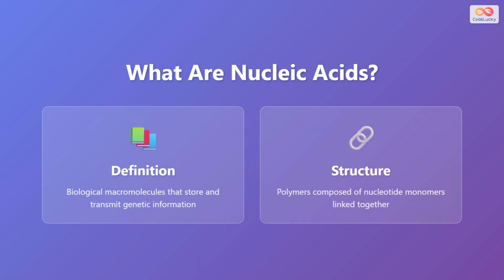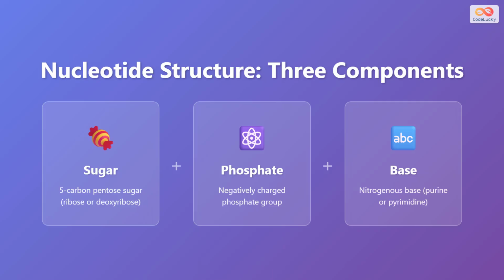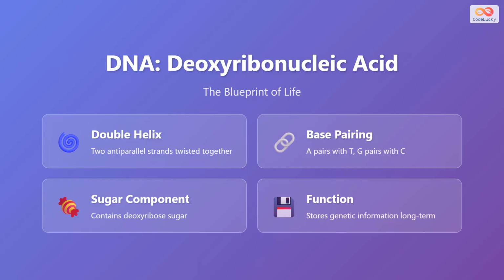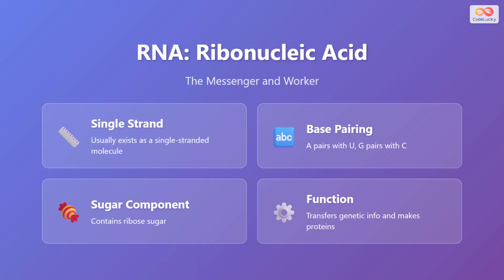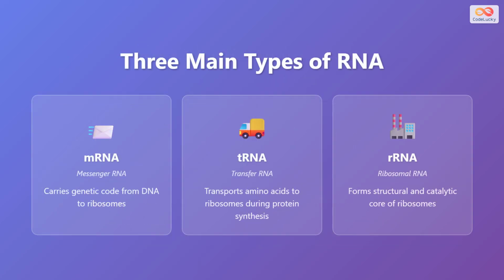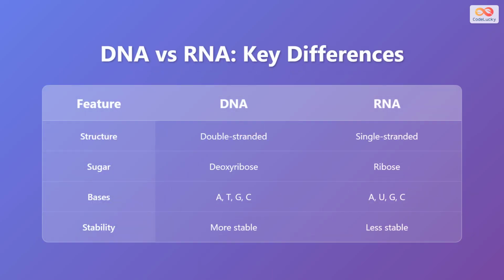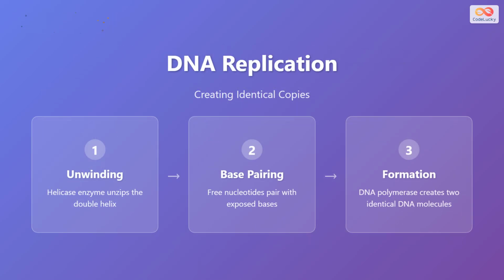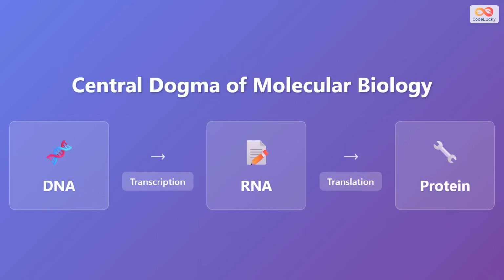Nucleic Acids: DNA and RNA Explained | Biochemistry Basics for Beginners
🧬 Welcome to our comprehensive guide on Nucleic Acids! Learn everything about DNA and RNA, the molecules that store and transmit genetic information in all living organisms.

🔬 What You'll Learn:
✅ What are nucleic acids and why they matter
✅ Structure of nucleotides - the building blocks
✅ Nitrogenous bases: Purines and Pyrimidines
✅ DNA structure and function
✅ RNA structure and its three main types
✅ Key differences between DNA and RNA
✅ DNA replication process explained

💡 This beginner-friendly biochemistry tutorial breaks down complex concepts into easy-to-understand explanations. Perfect for students, science enthusiasts, or anyone curious about molecular biology!

📚 Part of our Biochemistry Series - covering all essential topics in biochemistry for learners at every level.

🎯 Whether you're studying for exams, preparing for biology class, or simply exploring the fascinating world of genetics, this video provides clear explanations of DNA and RNA fundamentals.

Chapters:
00:00 - Nucleic Acids: DNA and RNA
00:21 - What Are Nucleic Acids?
00:47 - Nucleotide Structure: Three Components
01:17 - Nitrogenous Bases
01:47 - DNA: Deoxyribonucleic Acid
02:24 - RNA: Ribonucleic Acid
03:00 - Three Main Types of RNA
03:35 - DNA vs RNA: Key Differences
04:11 - DNA Replication
04:50 - Central Dogma of Molecular Biology
05:28 - Outro